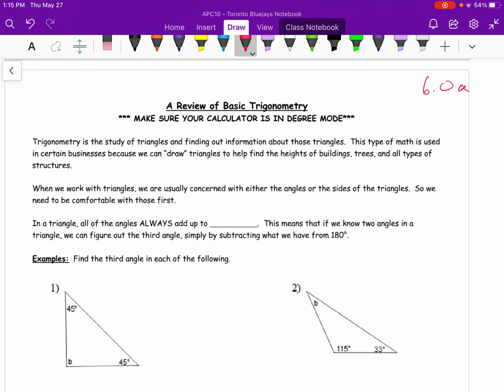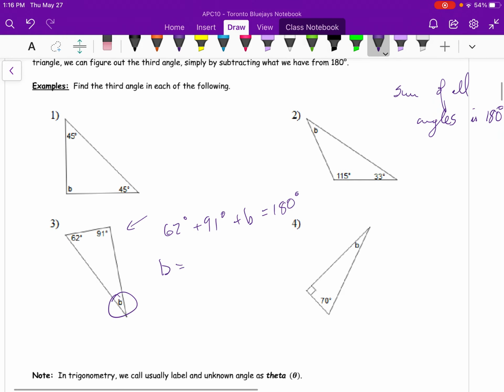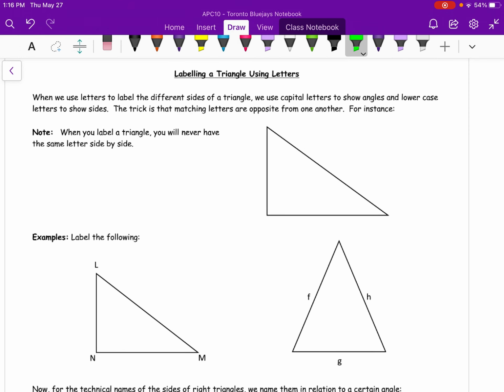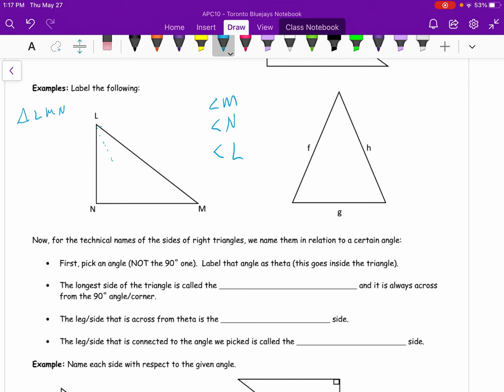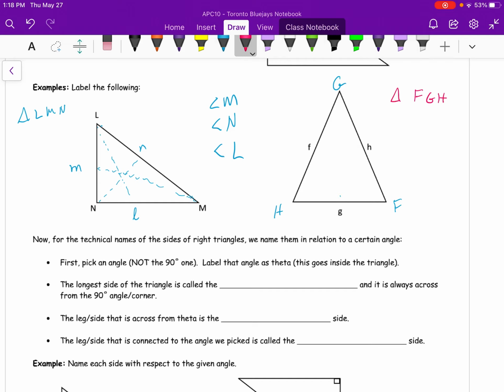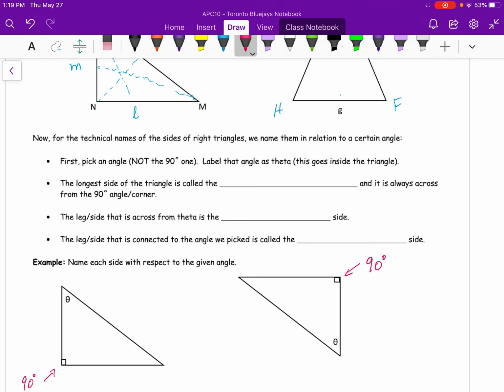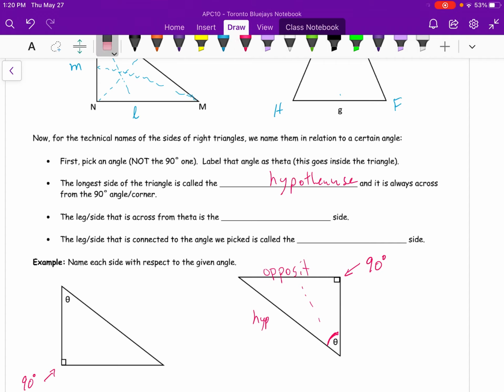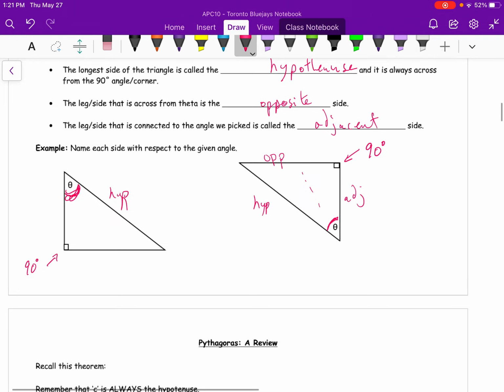APC10 6.0a Triangles Review